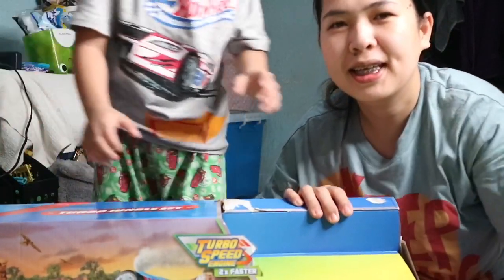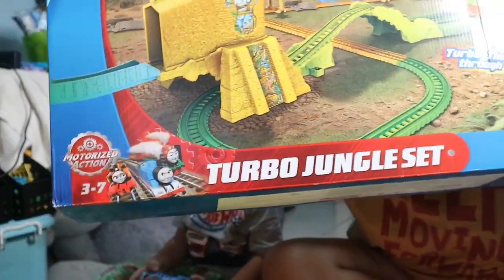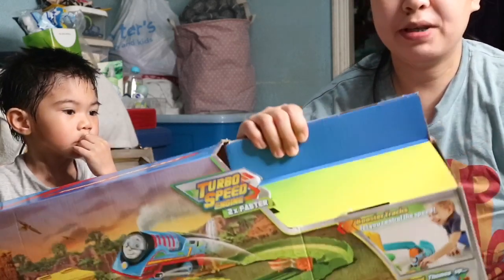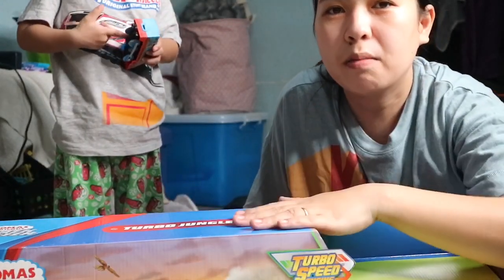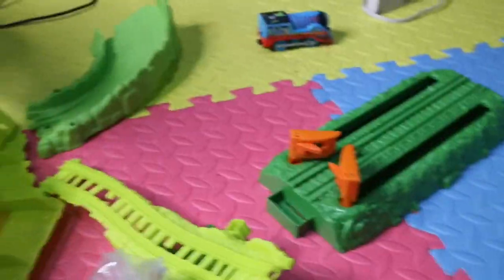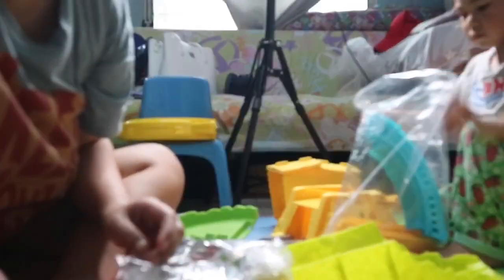UNBOXING THOMAS & FRIENDS TURBO JUNGLE SET | TRAIN TOY | TheMoralesFamilyVlogs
Hi Guys! Welcome to our little family. Hope you will enjoy this video.

This is his dream toy, like the ultimate. He hasn't stop bugging us about this. Thankfully, Wowo (grandfather) to the rescue and bought this all the way from the US which basically ate the entire space of Wowo's baggage lol but this toy was really cool. Train almost flying  haha